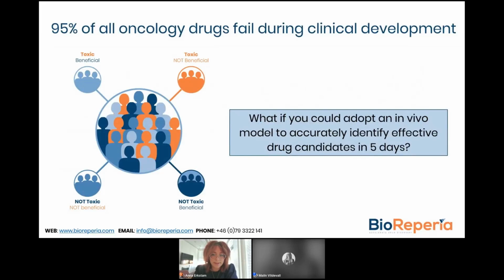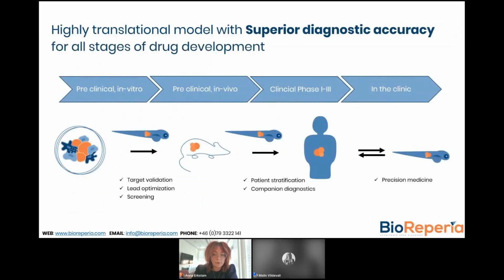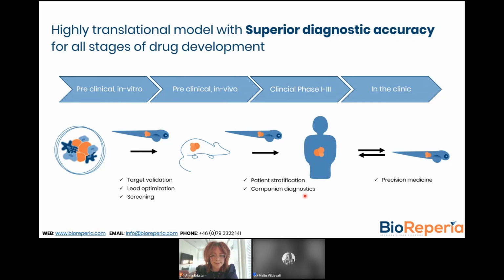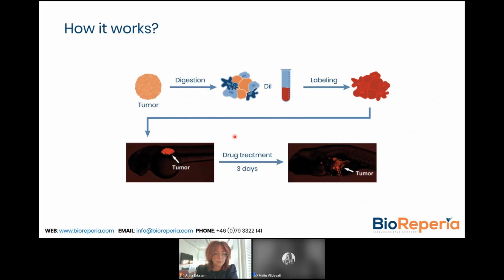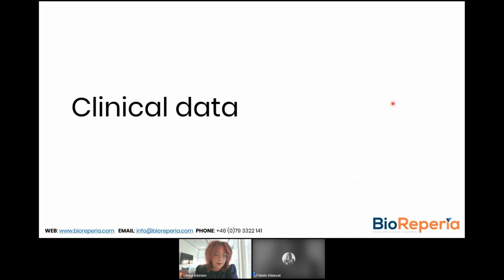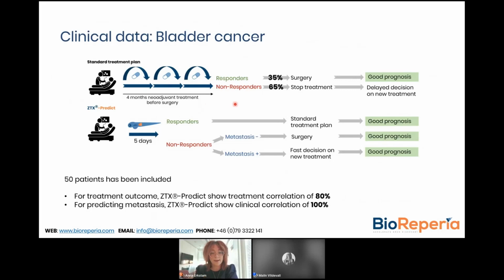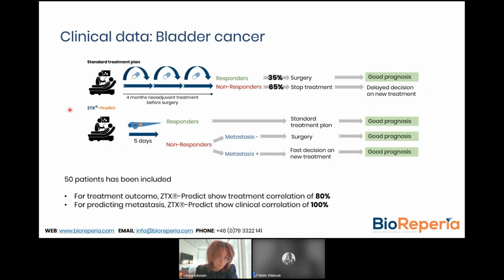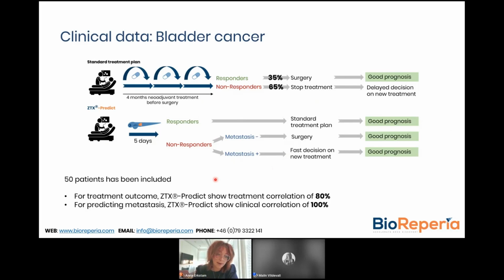Predicting patient treatment outcome using zebrafish avatars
ZTX PREDICT: The new in-vivo diagnostic tool to personalize the treatment of cancer patients, thereby improving precision, treatment outcome, and survival.